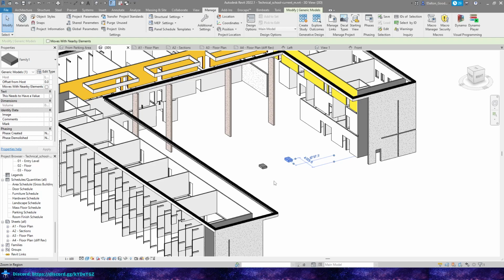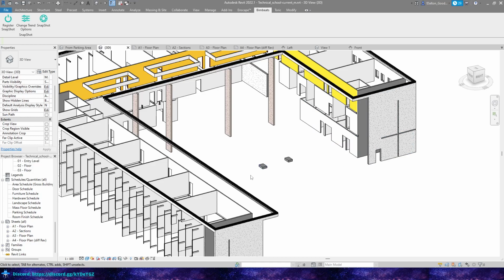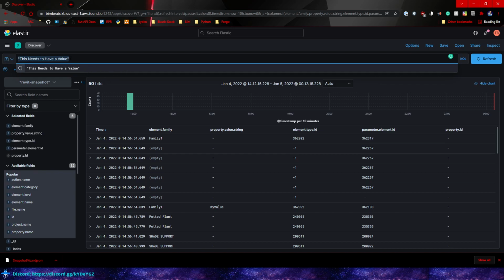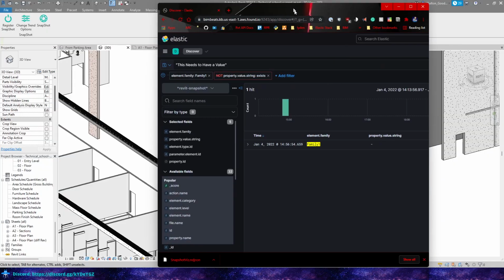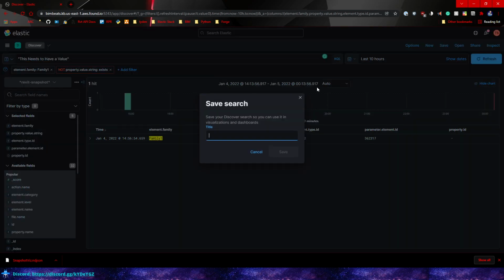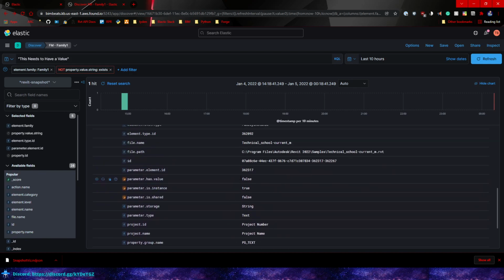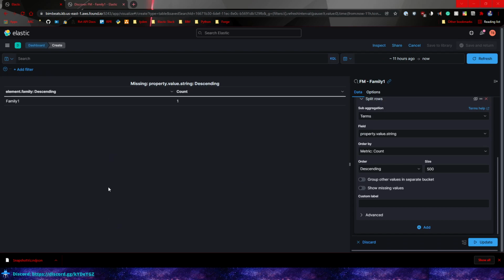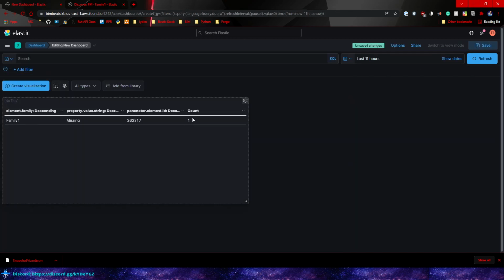Elastic and Bimbeats SnapShot Researchtool investigation